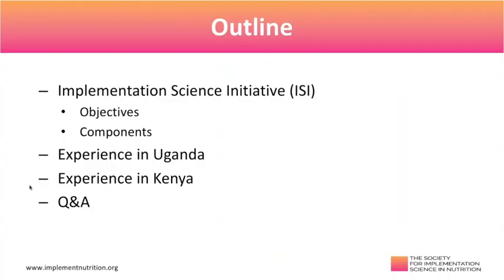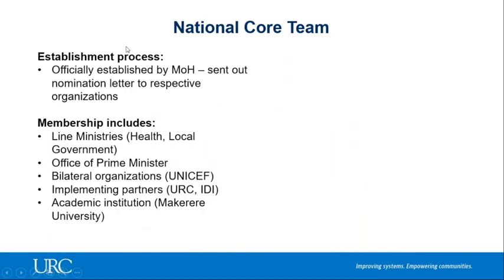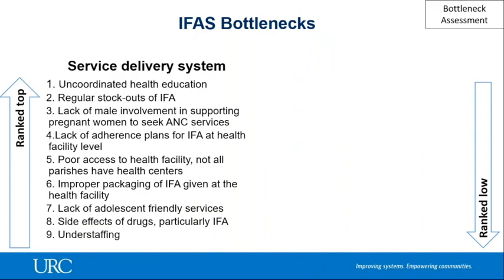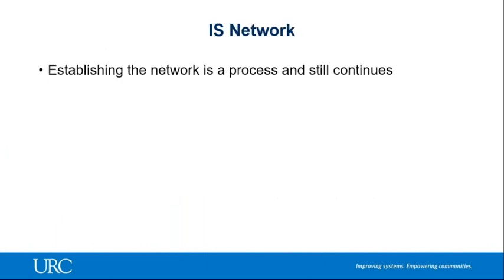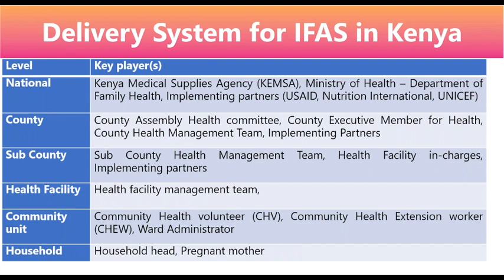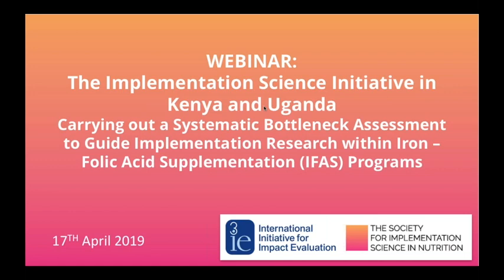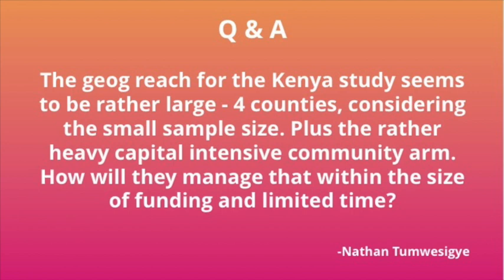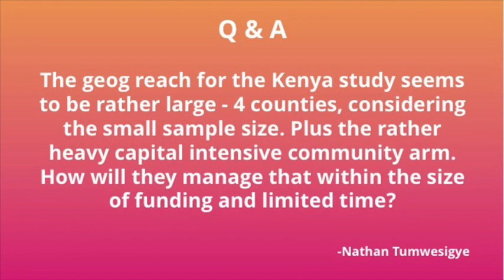Webinar: The Implementation Science Initiative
This webinar was recorded on April 17th, 2019 and highlights the important work being completed by the Implementation Science Initiative through SISN's partnership with the International Initiative for Impact Evaluation (3ie) under a Bill & Melinda Gates Foundation (BMGF) grant.

During this webinar the ISI project team presented their experience to date identifying and addressing bottlenecks within iron-folic acid supplementation programs in Kenya and Uganda